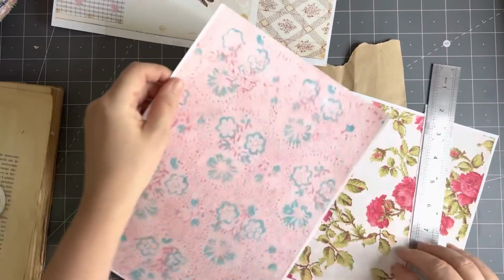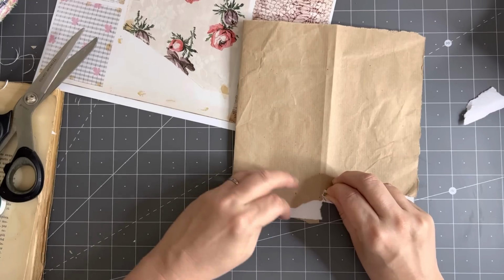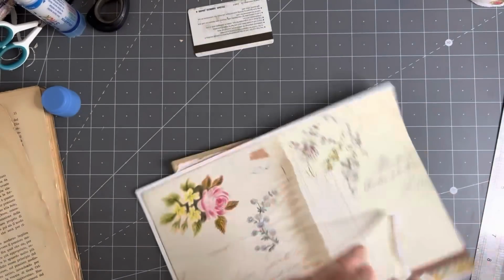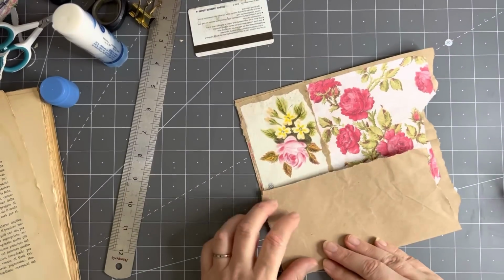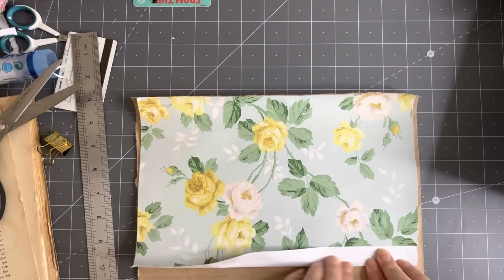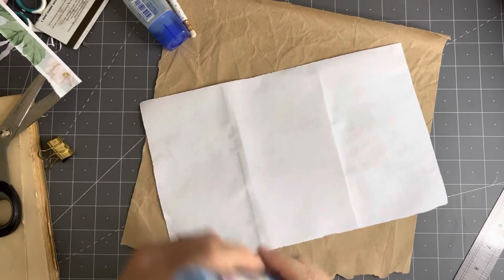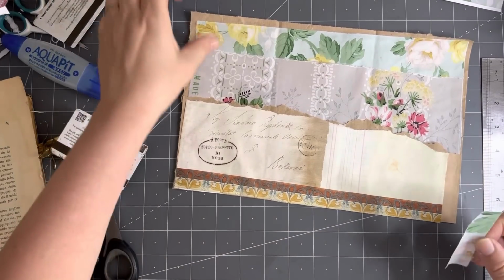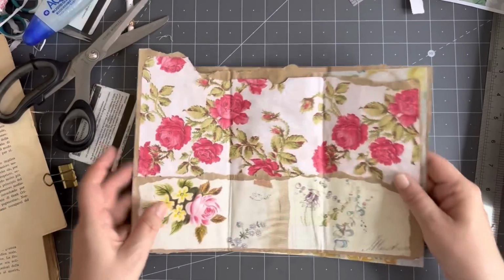Craft with me | thinking of Heather @rubyandpearlxo | my take on her tag book Part 1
I have been thinking a lot about Heather over last few weeks, hoping she is doing ok. I wanted to share my support for her by doing one of her wonderful tutorials

I hope you don't mind Heather!

I also popped over and purchased a few of her kits:

No. 6
No. 7
No. 17

Kits I used:

New slow stitch packs